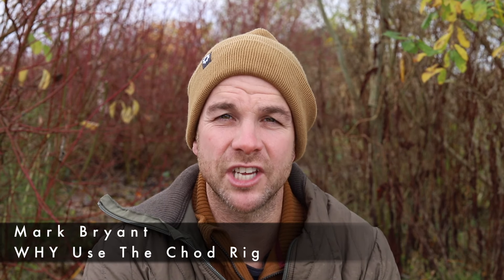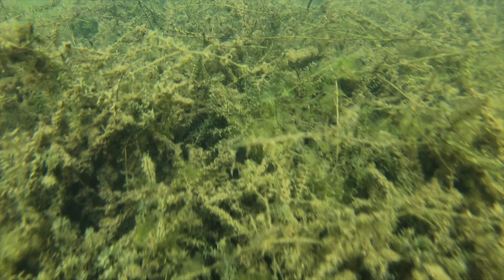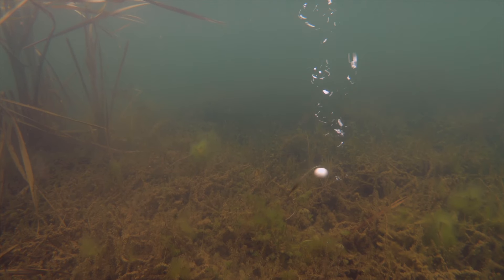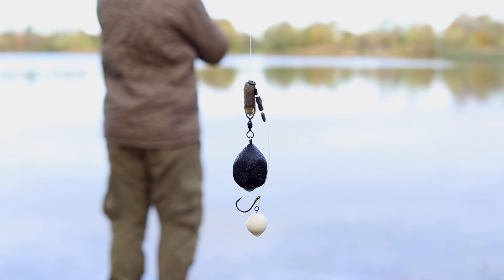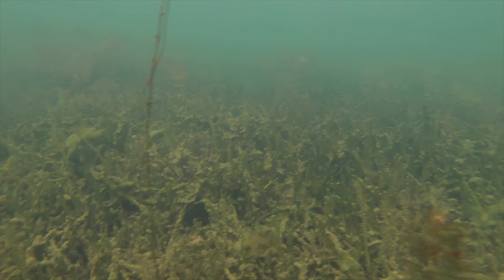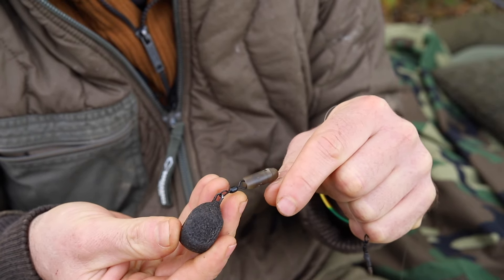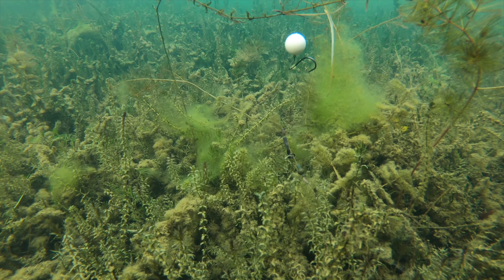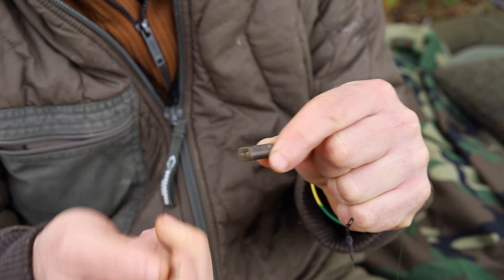WHY is the Chod Rig so EFFECTIVE?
Rigs over the years seem to follow fashion and the Chod rig seems to get little publicity these days.
But the Chod Rig is so effecfive in terms of its ability to catch a carp on almost any bottom. This time of year the carp love to hold up in and around the dying weed and I can't think of more versitile presenation than the Chod, plus you can almost guarantee it's always presenting well enough for a bite! Yes this rig seems to have dropped out of fashion but you can see here just WHY it's so effective.